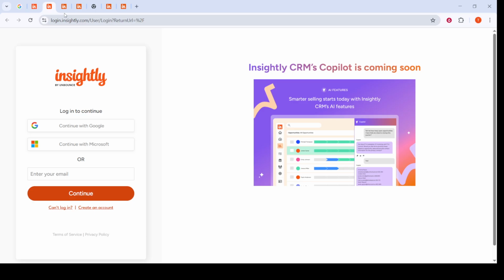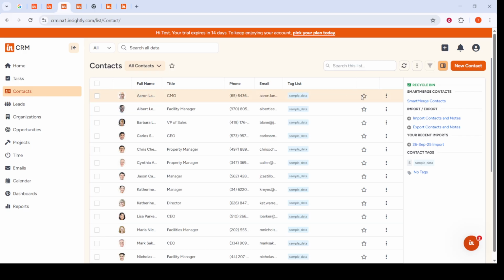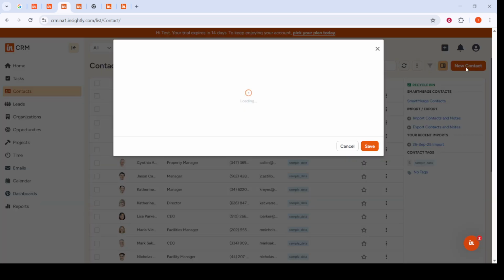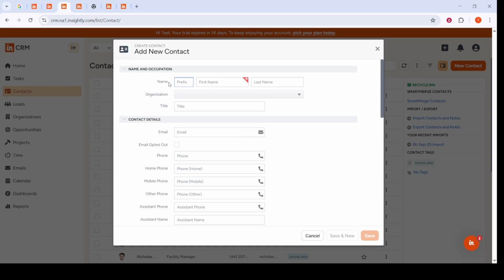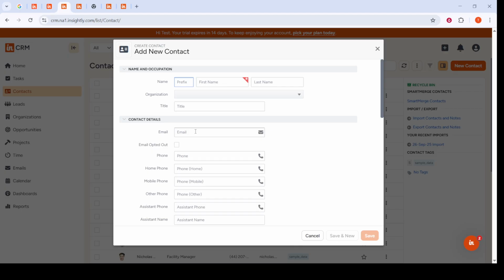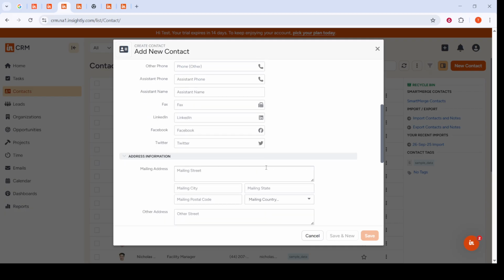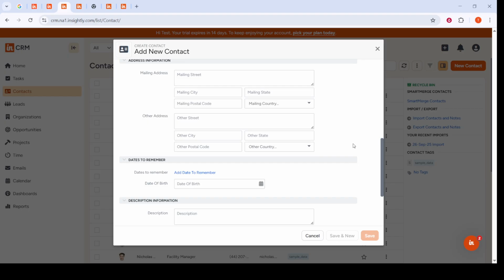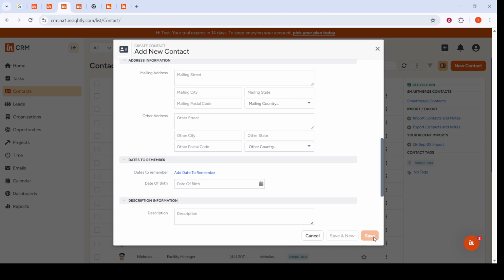How to Set Up Contact Details in Insightly [2026 Full Guide]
In today’s video, we cover Insightly setup, contact details, manage contacts, CRM tutorial, Insightly CRM, setup guide, contact management, CRM tips, small business tools, software setup, Insightly tips, business contacts, contact organization, digital contact management, Insightly features, CRM best practices, productivity tools, Insightly help